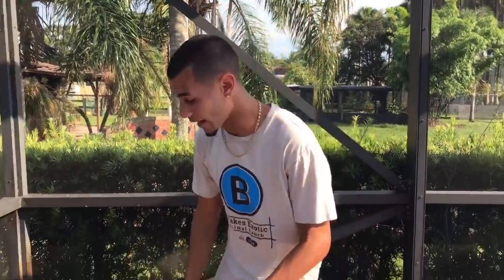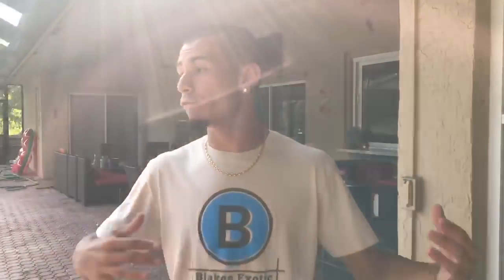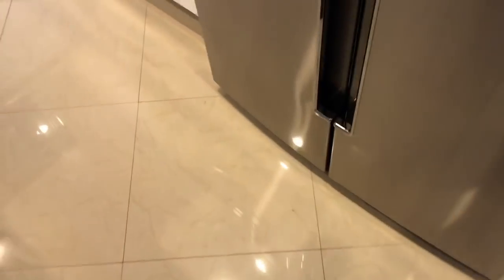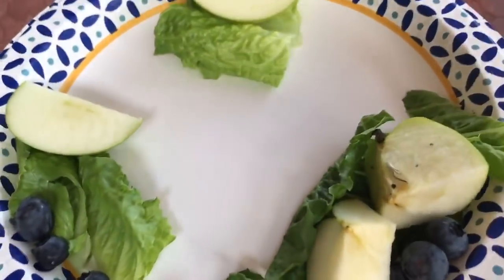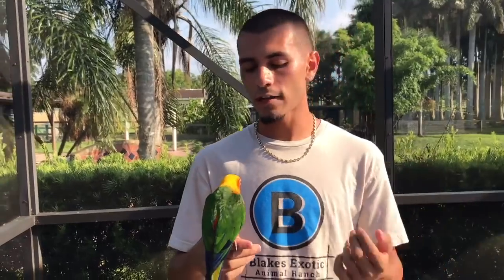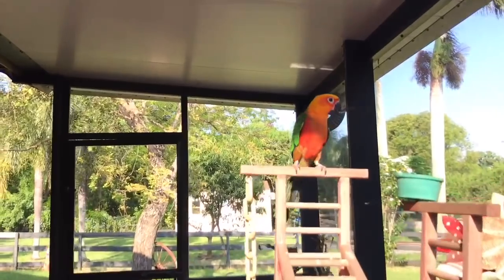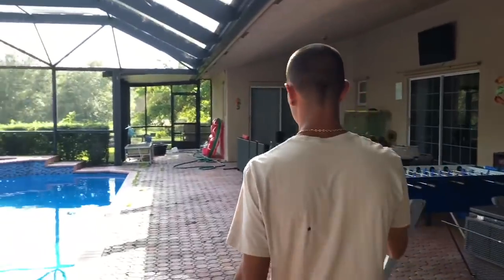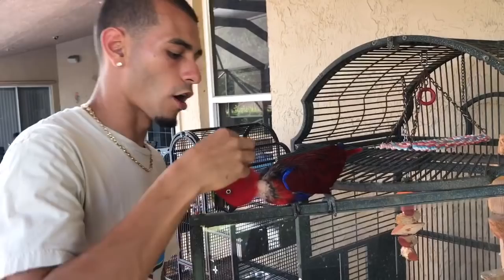Is this LOGAN PAUL’S BIRD?!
I met up with someone who didn’t have the time to take care of Maverick, the sunConner, anymore so I took him in to Blake’s Exotic Animal Ranch and now he will live the rest of his life here on the ranch with the other parrots! He will be able to free flight if he wishes and enjoy the outdoors here seeing all the animals! Welcome home Maverick 2.0! Much love Ranch Fam!